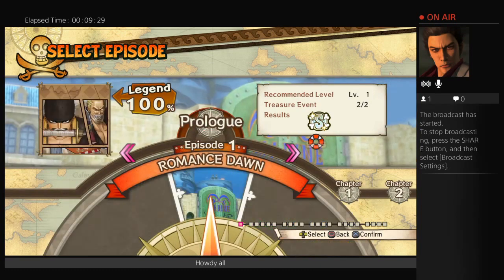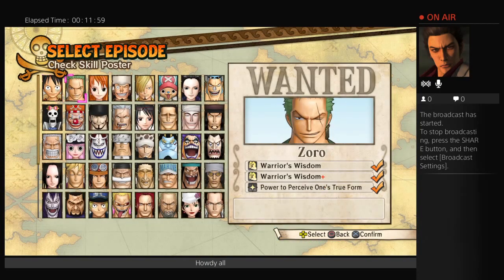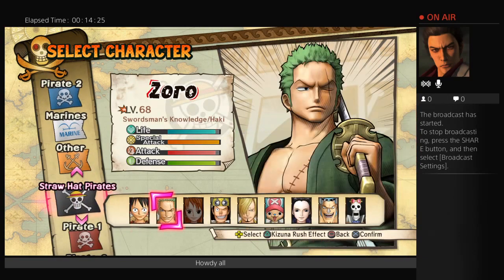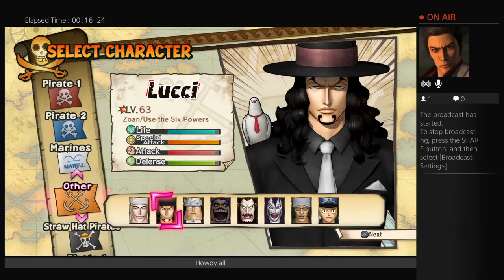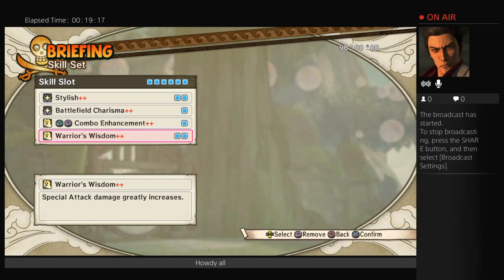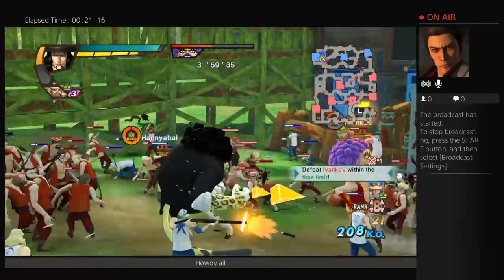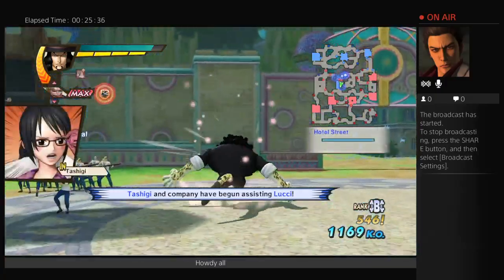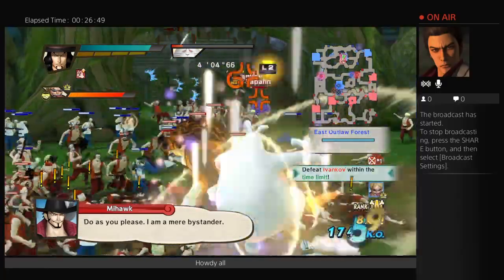Hate the Player Live Review: MC review One Piece Pirate Warriors 3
Our first video review for the Hate the Player Comic! Just so you know we are  still getting use to the tools sorry, alittle nervous here for our first video review. I come in at around 7 minutes in.  So if you wanna skip to that I'll see if we can fix that for you all :)